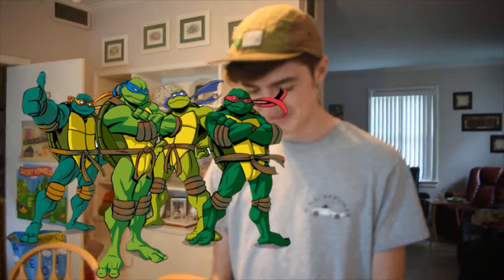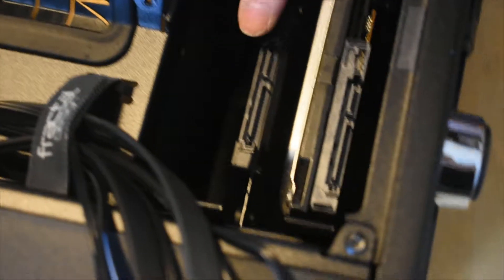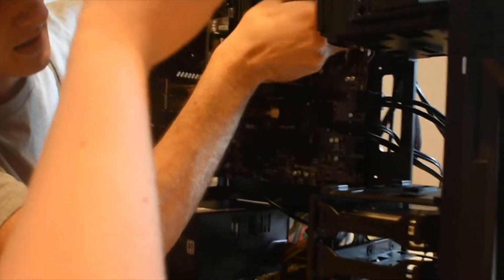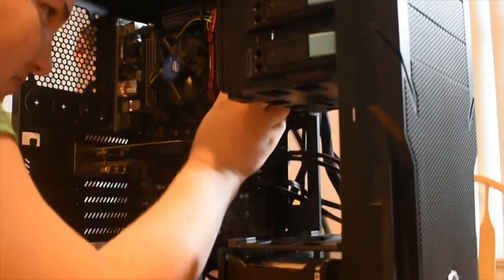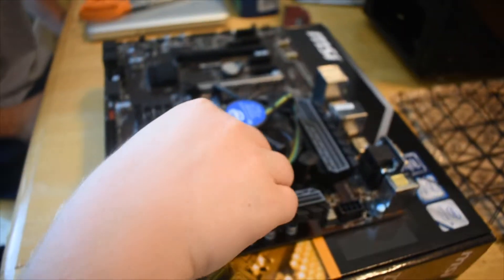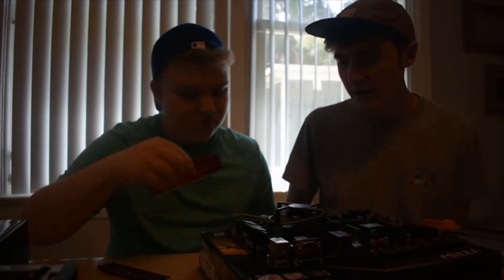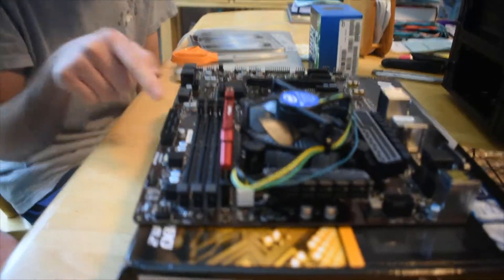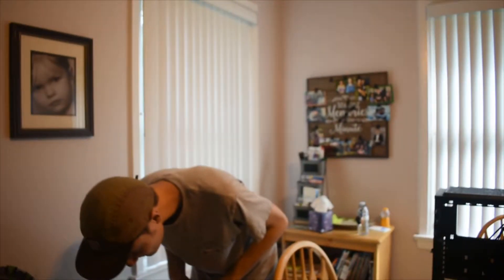Building A PC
CHECK OUT SOME FRIENDS!

Bye